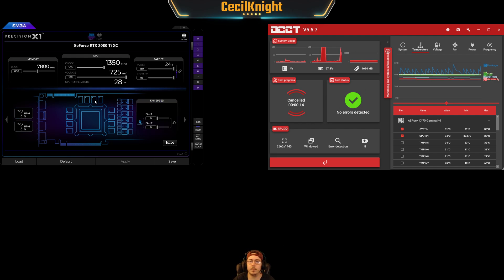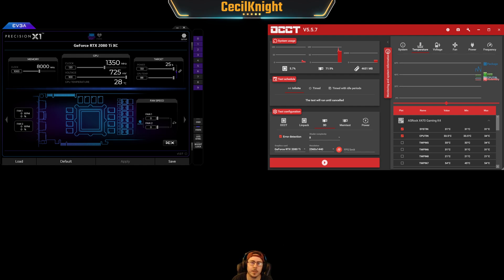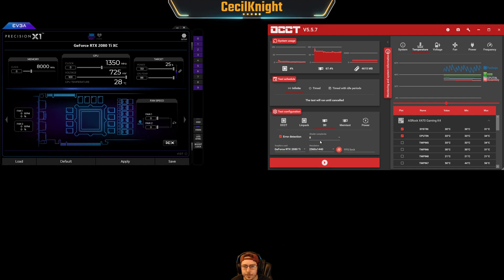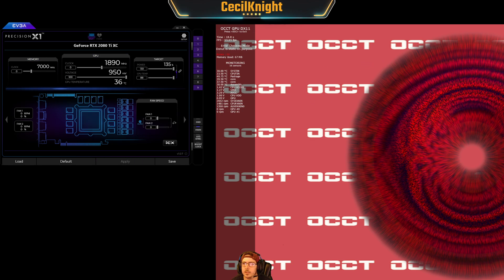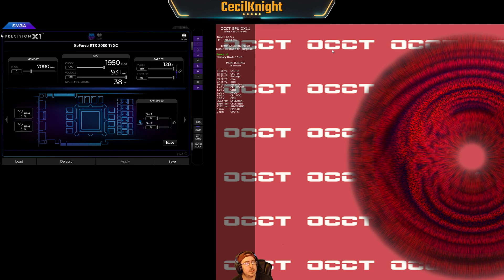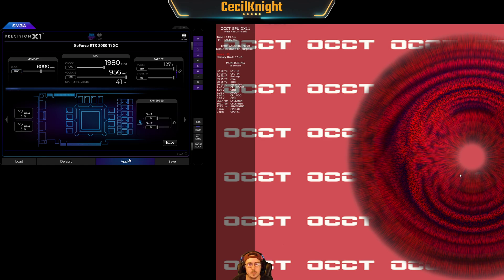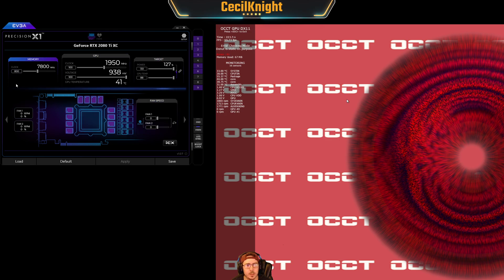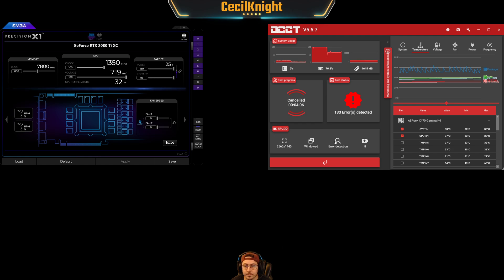Best way to overclock your GPU... Period!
By using your favorite overclocking software such as Precision X1 or MSI Afterburner with OCCT to check for screen artifacts in real time, you end up with the highest most stable overclock your hardware can handle.

Hit the sub button to be notified of new vids!